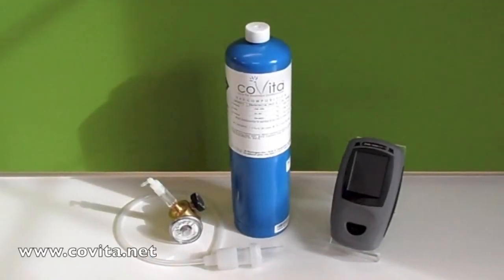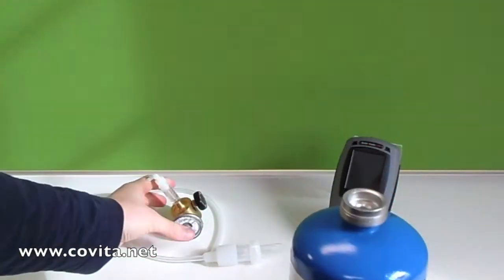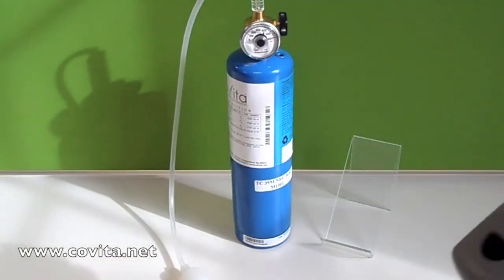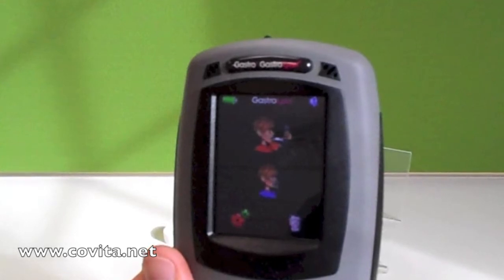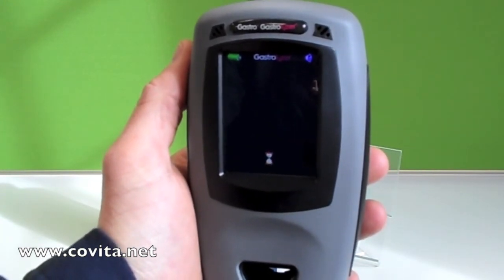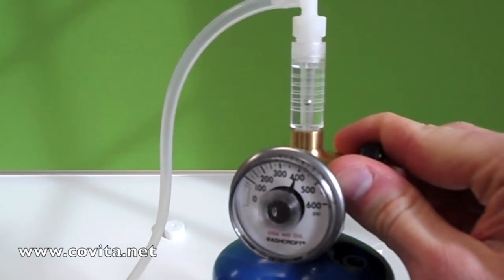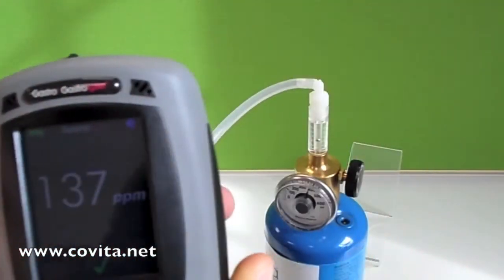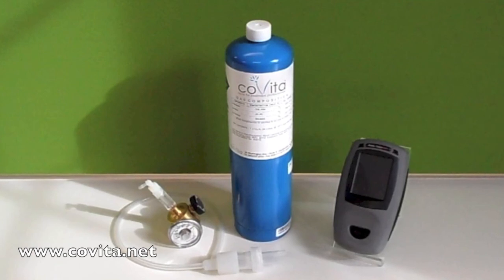Gastro+ Gastrolyzer Calibration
Training video on how to calibrate the coVita | bedfont Gastro+ Gastrolyzer, Hydrogren (H2) breath monitor. for more information on coVita | Bedfont's full range of breath monitors.